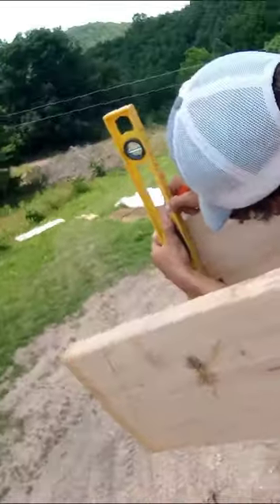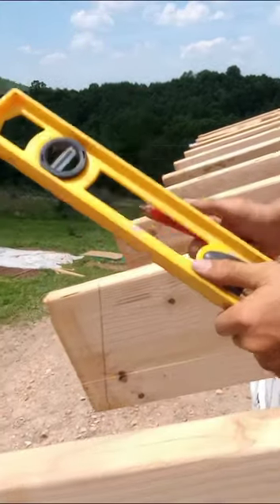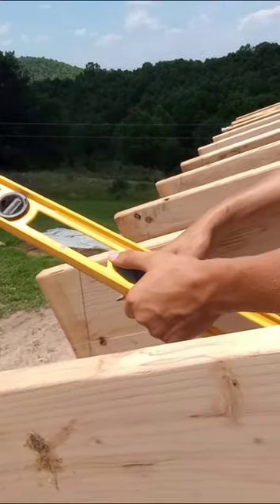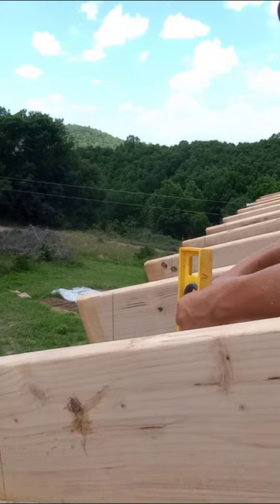scribing rafter ends for fascia